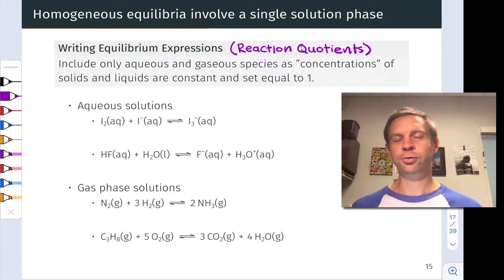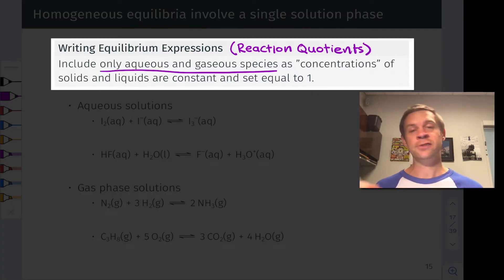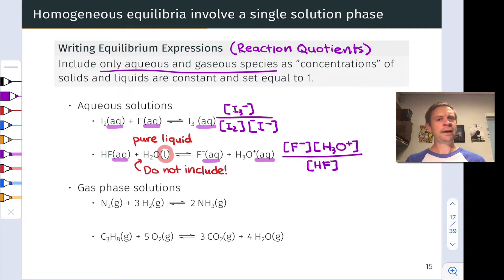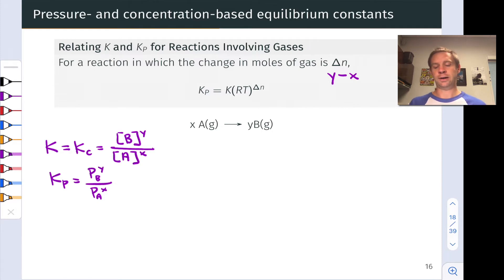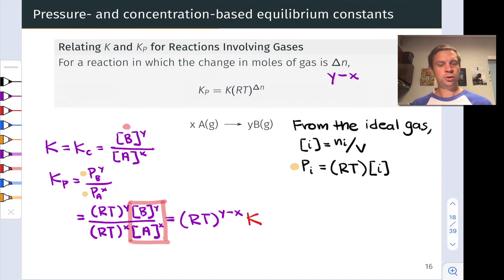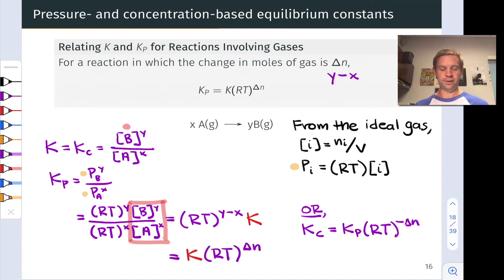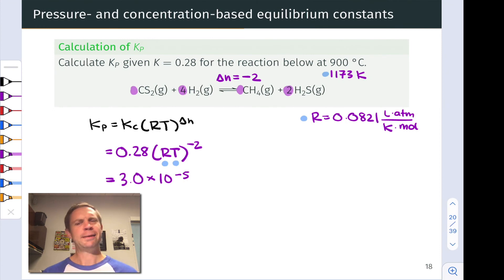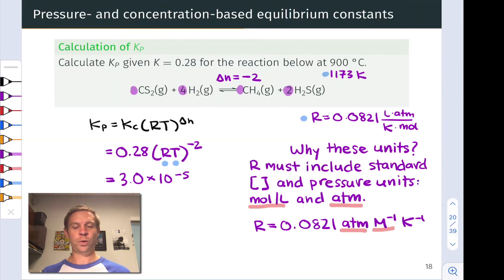Homogeneous Equilibria; Converting Between Equilibrium Constants | OpenStax Chemistry 2e 13.2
00:00 Introduction
01:05 Aqueous and Gaseous Species in Reaction Quotients
02:24 Reaction Quotients for Homogeneous Equilibria
03:50 Deriving a Relation Between K(C) and K(P)
07:05 Practice Relating K(C) and K(P)
08:45 Practice Applying the K(C)-K(P) Relation